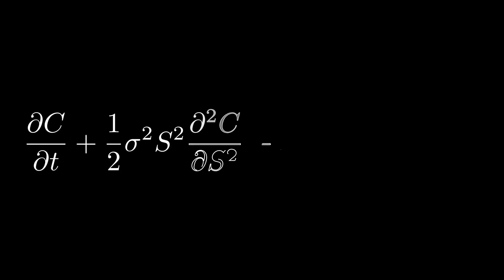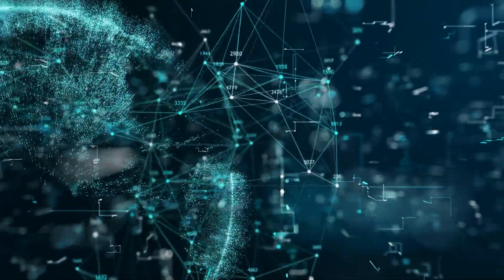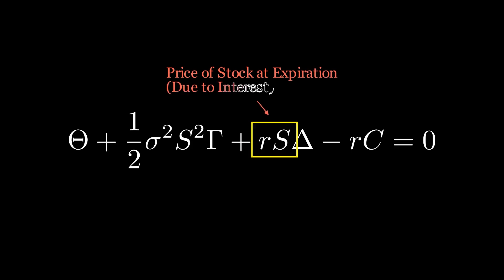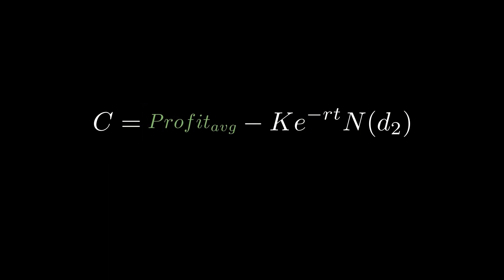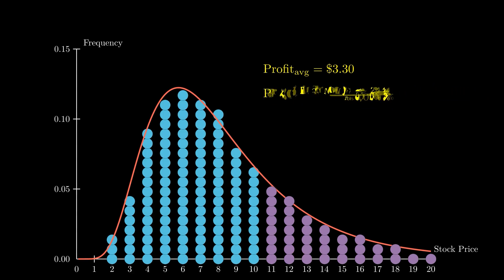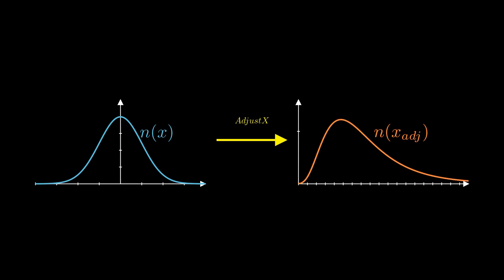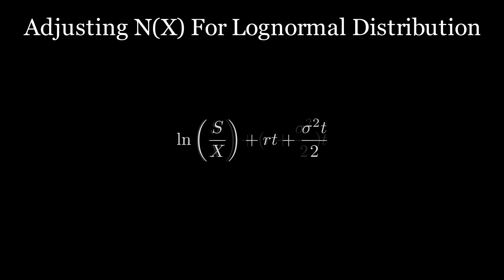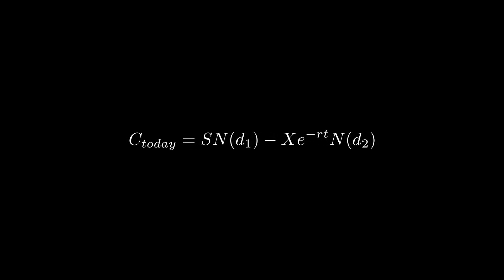Black Scholes Model INTUITIVELY Explained for Option Traders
Learn how the Black-Scholes model prices options, without the need for complex calculus.

Summary
You've probably heard of the Black-Scholes model, but do you know how it works and why it's so powerful? In this video, we break down option pricing in simple terms—without complex math! Whether you're an options trader, investor, or just curious about financial models, this guide will help you understand:

✅ Why We Need Option Pricing Models – How models simplify market complexity
✅ The Role of Implied Volatility & The Greeks – Delta, Gamma, Theta & more
✅ How Black-Scholes Prices Options – Hedging, forward prices, and volatility impact
✅ Breaking Down the Black-Scholes Formula – A step-by-step walkthrough
✅ Probability Functions & Log-Normal Distributions – Why they matter for pricing
✅ Key Assumptions & Limitations – What you need to know before using the model

By the end of this video, you'll understand how the Black-Scholes model calculates fair option prices, why traders use implied volatility, and how concepts like D1 and D2 determine an option's expected value.

Chapters
0:00 Intro
0:17 Why Do We Need a Model?
1:40 The Unsolved Equation
3:07 Volatility
3:40 The Model
4:32 Discrete Example of Option Pricing
6:01 Normal Probability Functions n(x) & N(x)
7:17 Adjusting From Normal to Lognormal